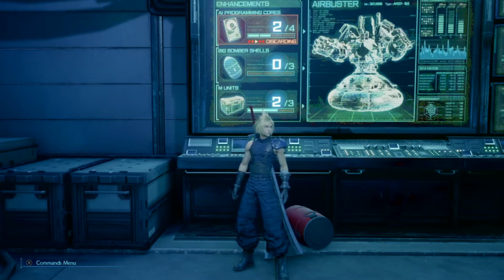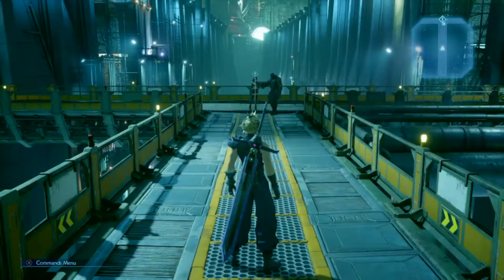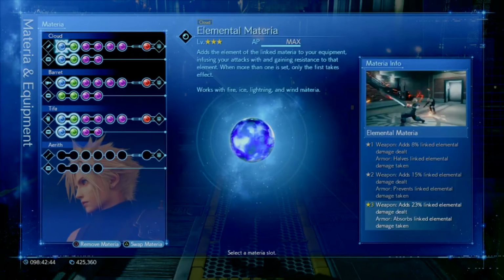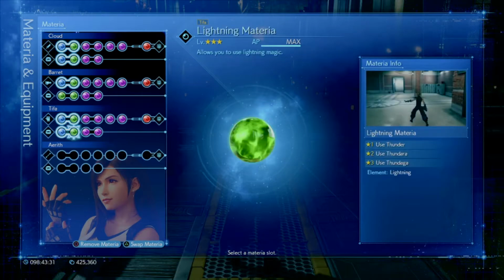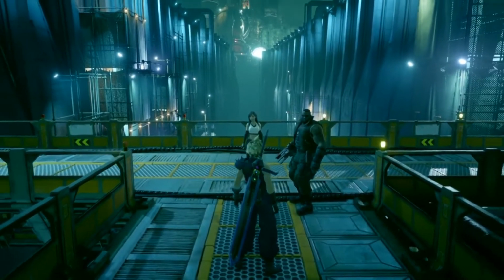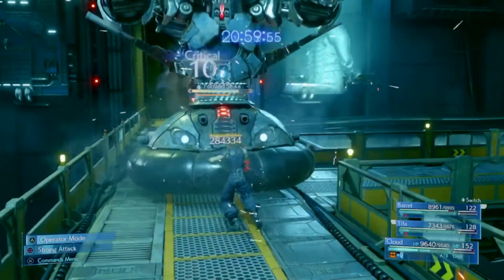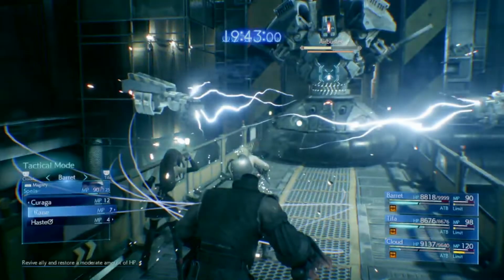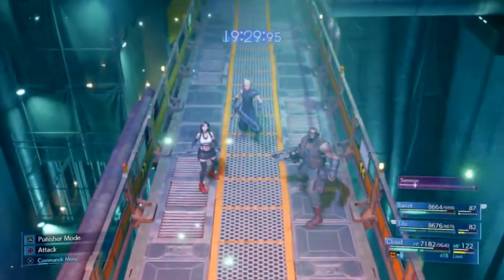FF7 Remake : Air Buster (Hard Mode) : Simple Strats